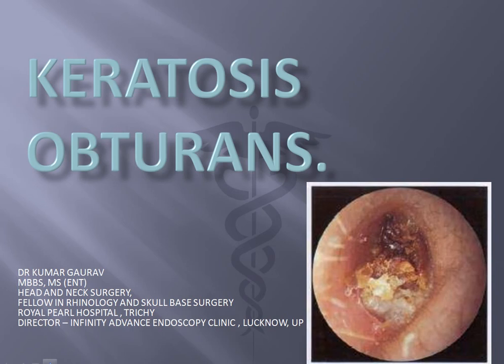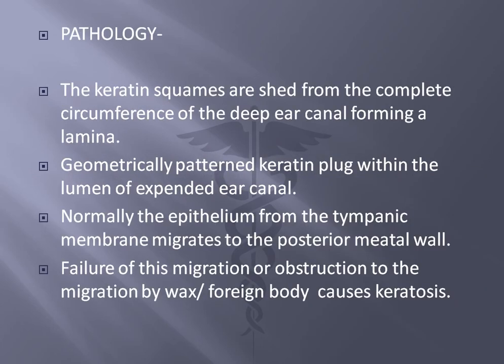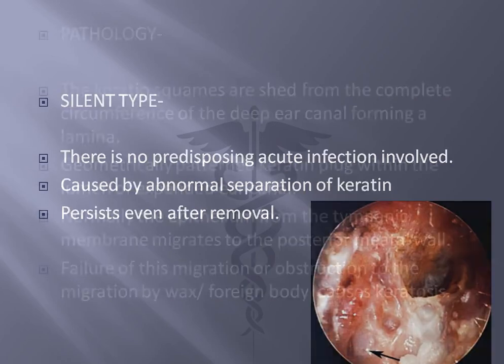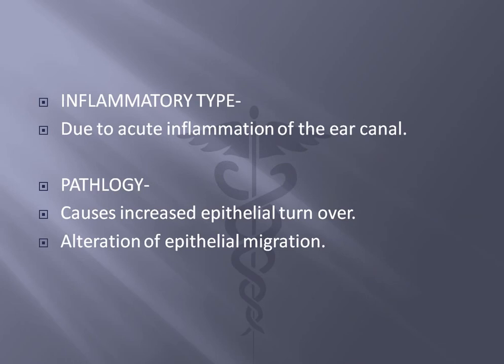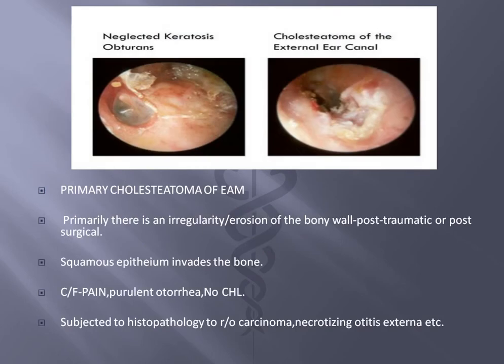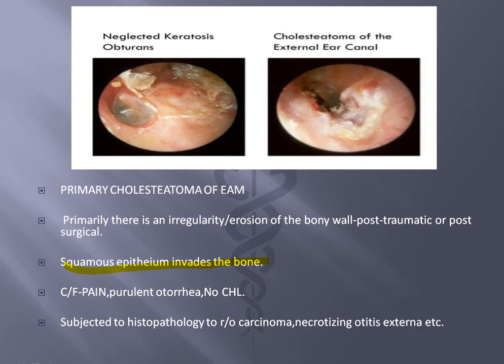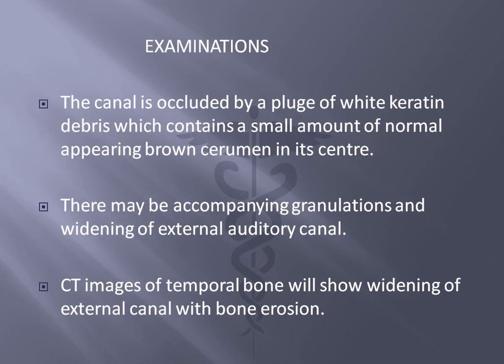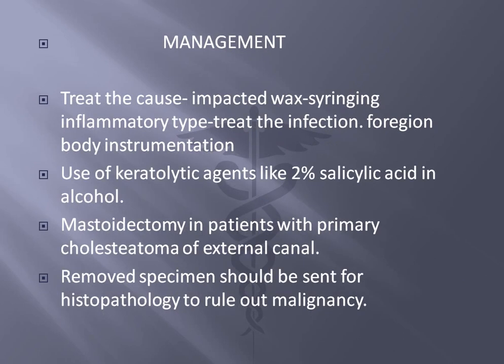KERATOSIS OBTURANS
DR KUMAR GAURAVMBBS, MS (ENT)HEAD AND NECK SURGERY,FELLOW IN RHINOLOGY AND SKULL BASE SURGERYROYAL PEARL HOSPITAL , TRICHYDIRECTOR – INFINITY ADVANCE ENDOSCOPY CLINIC , LUCKNOW, UP

It is difficult to differentiate between keratosis obturans and impacted wax at first presentation. Keratosis Obturans is a clinical entity which is often only diagnosed when attempts at removal of accumulated desquamated keratin from deep in the ear canal elicits excruciating pain and the visualisation of the silvery white matrix at its periphery. Stripping or peeling off of the matrix may result in bleeding may be due to neovascularization; the formation of new capillaries around the matrix is probably the result of the inflammation or irritation of the surrounding skin of the bony canal.

Granulation tissue as a result of inflammation of the surrounding tissue typically forms at the bony-cartilaginous junction of the apparently “stenosed” external canal. The surrounding oedema, together with the granulation tissue, further exaggerate the appearance of a tight and narrow external canal. This apparent stenosis makes the removal of the accumulated keratin and the surrounding matrix a challenge, a test of patience and perseverance to both patient and doctor. Often more than one session may be required to completely and satisfactorily remove the entire content along with the matrix. The granulation tissue subsides spontaneously after keratosis obturans is completely exenterated.

While it is commonly seen in younger persons, in the 3rd and 4th decade, it may also occur less commonly in the young as well as in older population, as shown in our observation. The most common presenting complaint in our patients is pain, ranging from a constant throbbing ache to such excruciating pain that the sufferer could not even sleep the entire night. Hearing impairment is the next common complaint, but this is usually elicited by the attending doctor rather than volunteered by the patient; perhaps the pain so greatly overwhelmed the patient that the hearing deficit became a secondary concern.